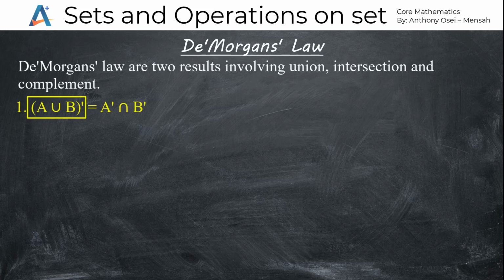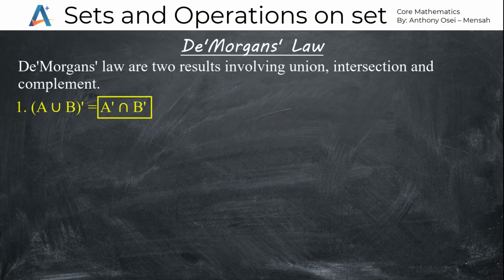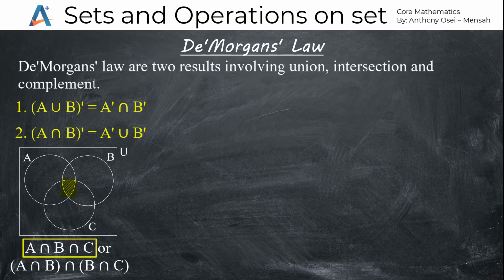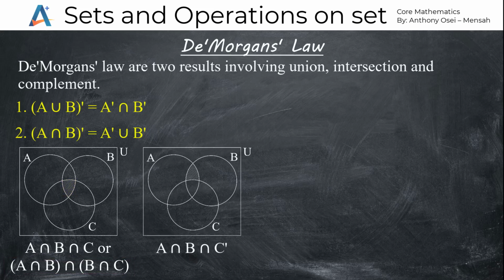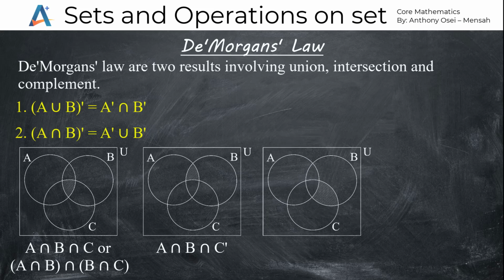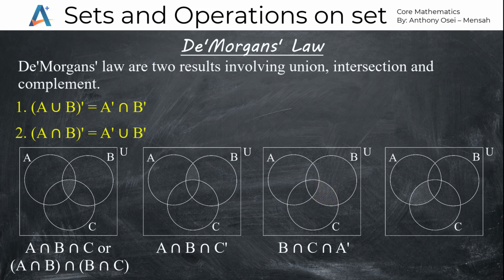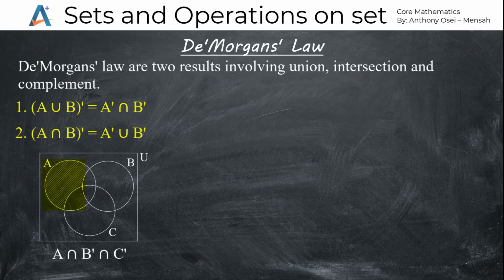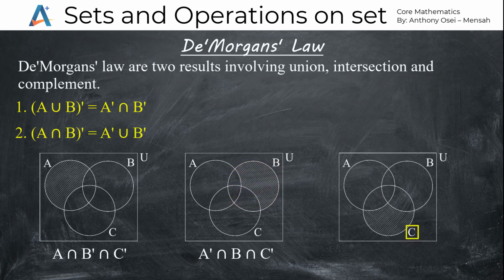16 De Morgans law